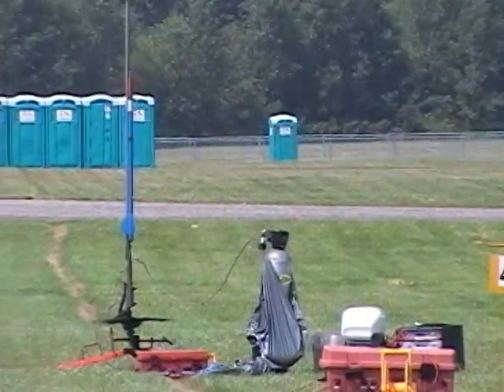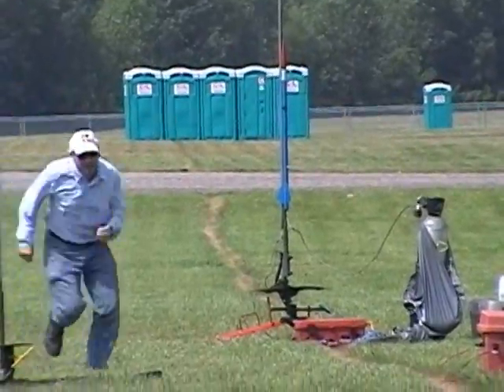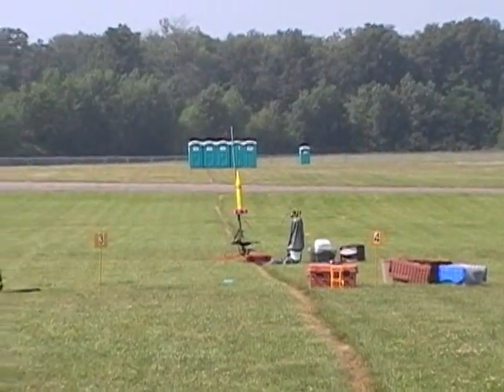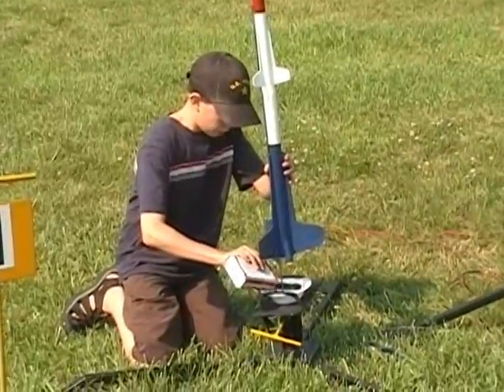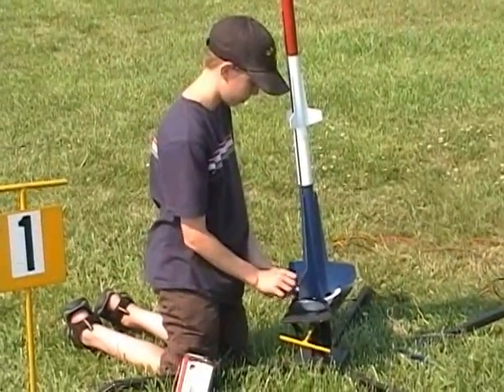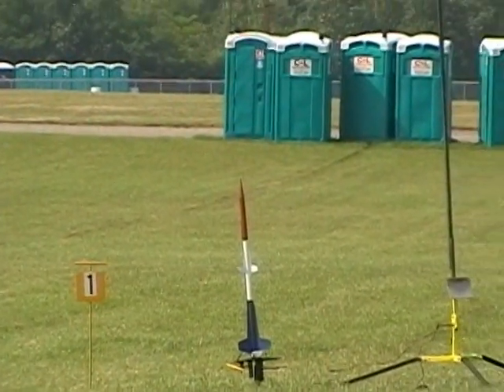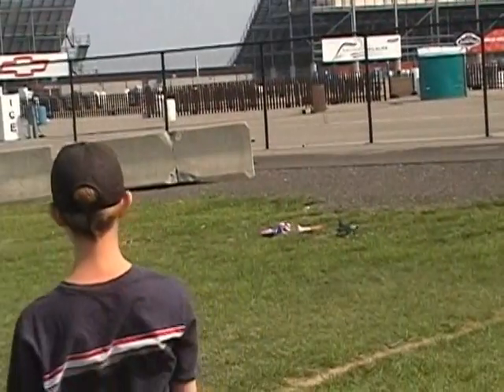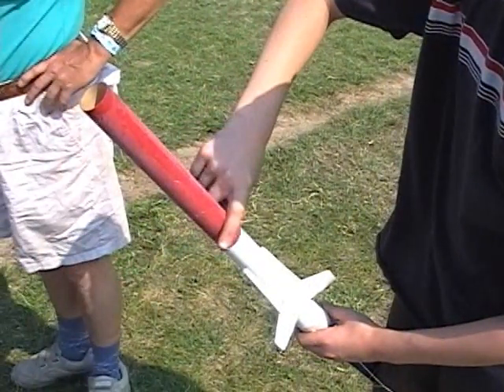Sam's flash pan ignition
Sam used some black powder to get a rocket up and on its way at the Jackson Model Rocketry Club